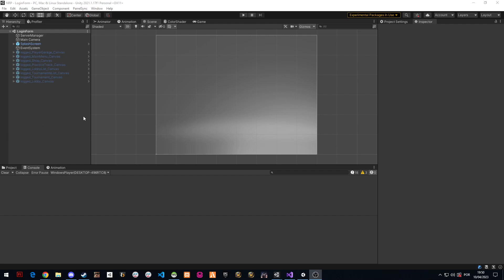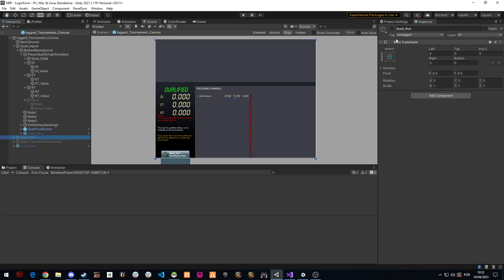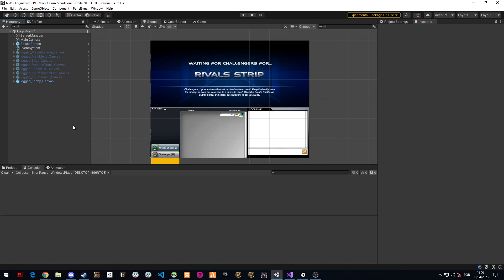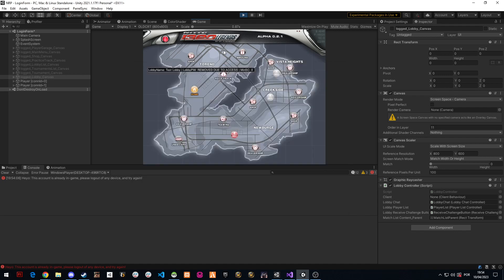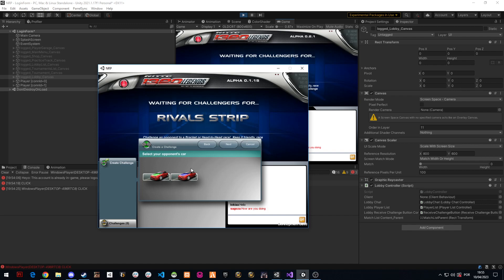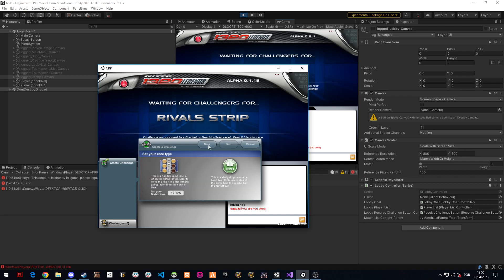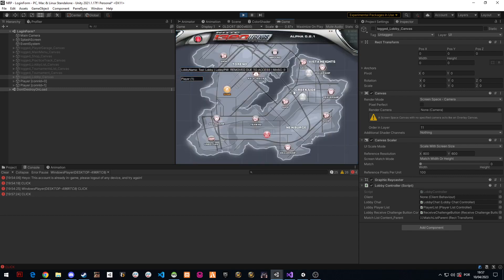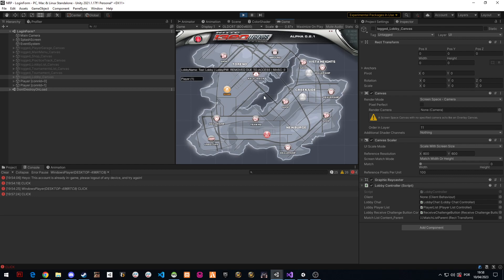Nitto 1320 Legends - Lobbies Part 2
Had to program a few behaviours and would like to show them here!

Alot yet to come, already done the Tournament listings, and the qualifying mockups, so all its missing is the lobby code (the actual, queue's and racing) then im moving to the CPU tournaments, and then we should be set for an Closed Alpha!